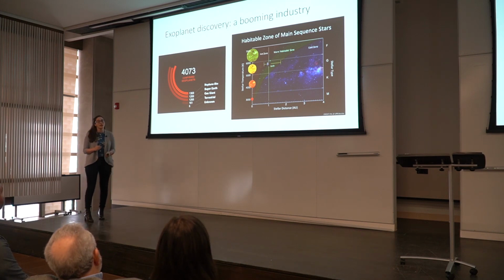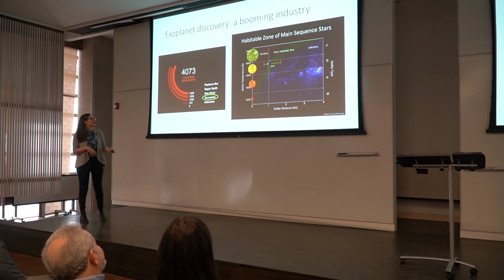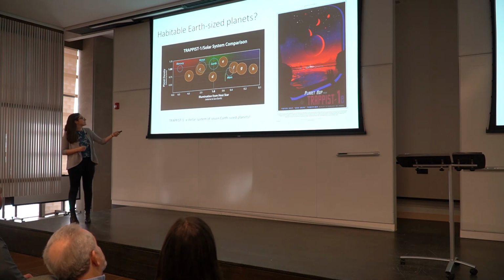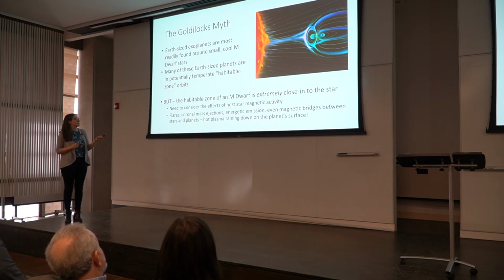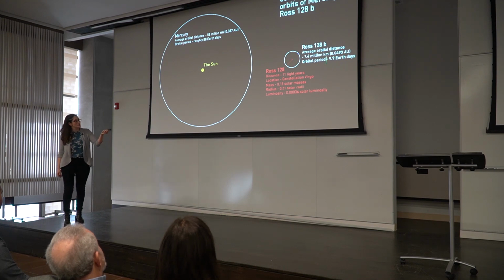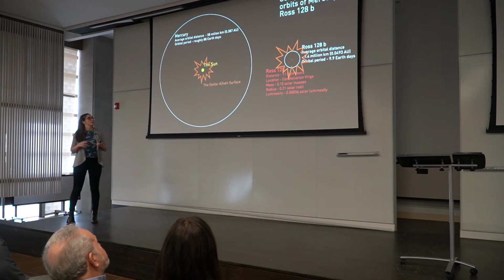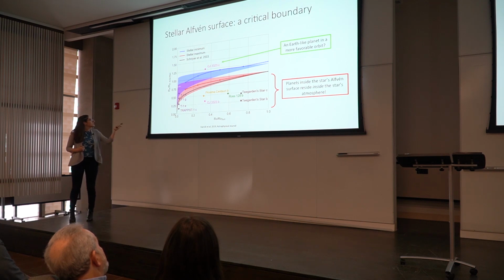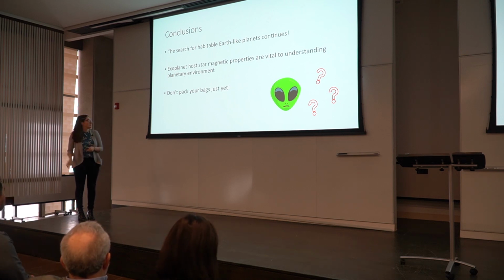Science in a Flash: Alison Farrish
Science in a Flash is a Rice University Wiess School of Natural Sciences event that highlights some of our exceptional graduate and postdoctoral students and graduate research in our School. These five-minute talks give a glimpse into the exciting work in the School’s portfolio.

Alison Farrish is a graduate student at Rice University pursuing a Ph.D. in physics in the Department of Physics and Astronomy under the supervision of David Alexander.

Alison studies the space environments of exoplanet systems, specifically trying to understand what effect stars have on their planets, whether stellar activity influences planetary habitability, and what magnetic and energetic properties of stars are most relevant to exoplanet environment and habitability. Her simulation-based treatment of the magnetic properties of exoplanet systems helps place constraints on the hospitality of stellar planetary systems.